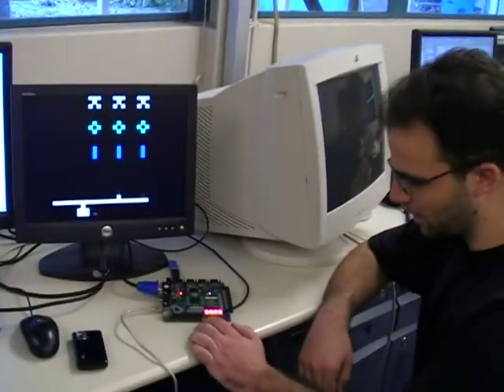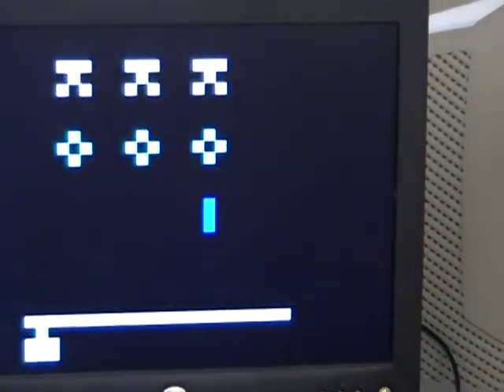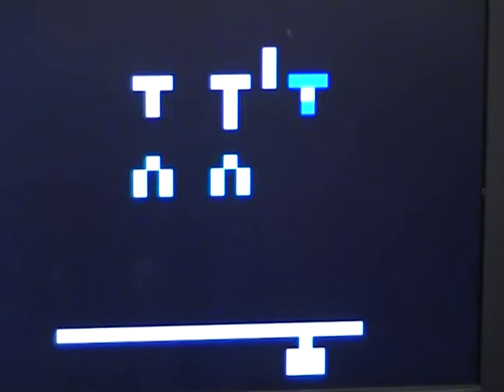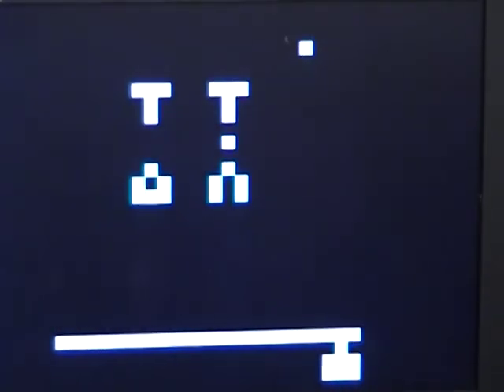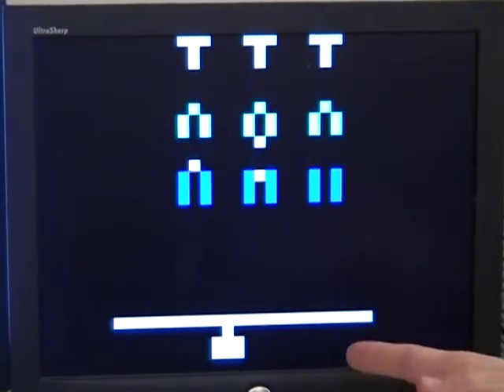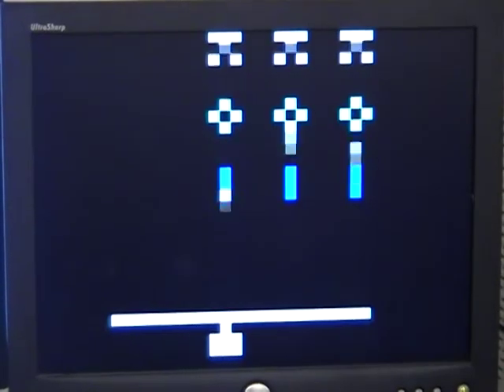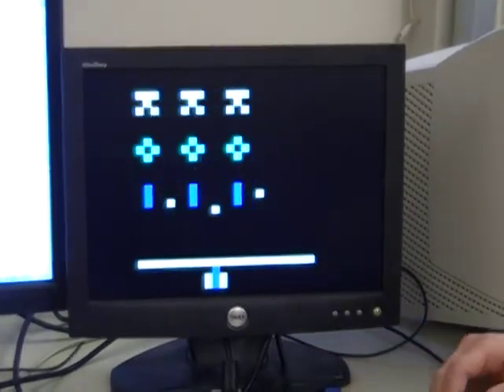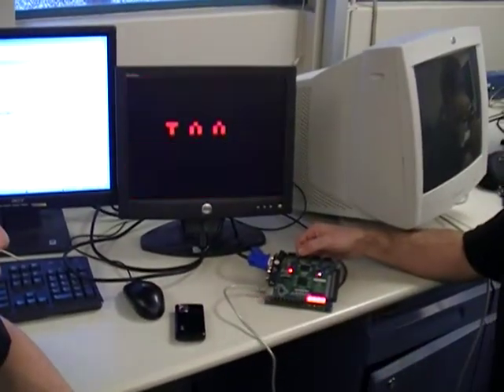Space Invaders: Jereis Zaatri and Sean Forsberg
Nexys2 Board projects, done by Calpoly SLO students in their Sophomore year digital circuits class (CPE-269-02, Fall 2008).